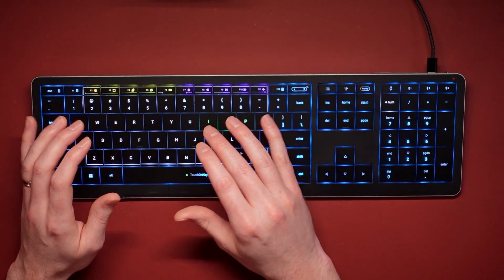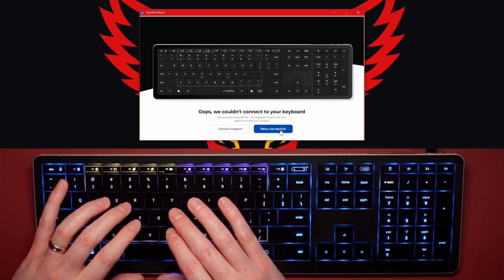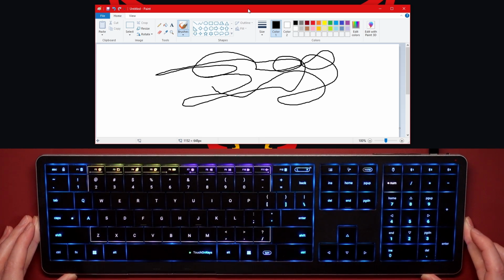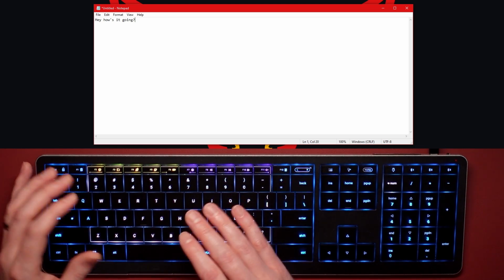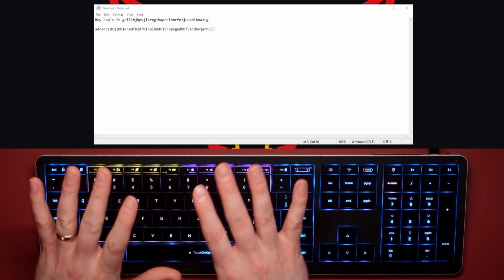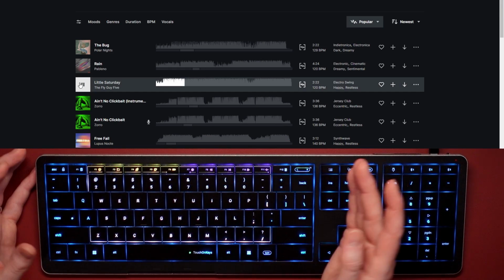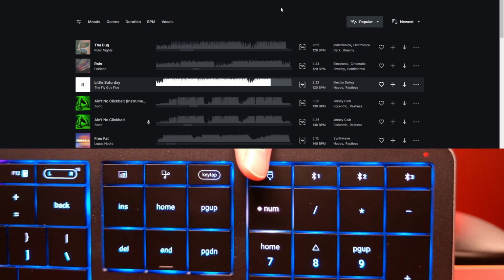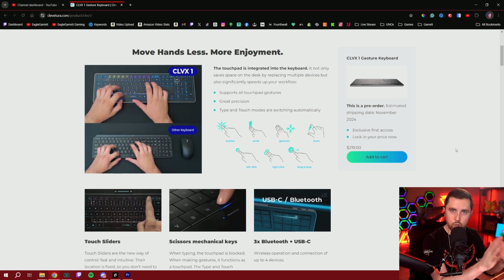This Keyboard Will REPLACE Your Mouse! (Clevetura CLVX 1 Keyboard Review)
If you're looking for the perfect keyboard to compliment your minimal or productive desk setup look no further! The Clevetura CLVX 1 is both a keyboard and a touchpad in one. This keyboard will replace your mouse because the touchpad is built into the keys themselves. It's not a separate touchpad attached to the keyboard or by itself. The keys act like a touchpad when you run your fingers over them. And it's crazy good at it too!
 So let's take a deeper look at this awesome device in this Clevetura CLVX 1 keyboard review.

overlays.uno provides professional-level real-time web-based overlays to streamers FOR FREE!
🕤TIMESTAMPS:
00:00 - Start
00:30 - uno Sponsor
02:17 - Unboxing
04:43 - Physical Look
08:06 - Keyboard Function
23:39 - Website
25:29 - Final Thoughts